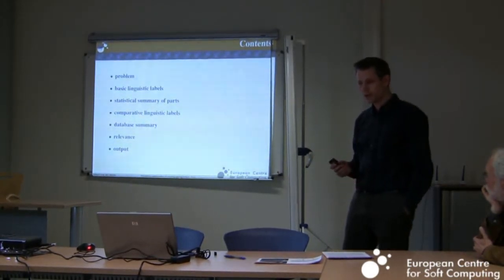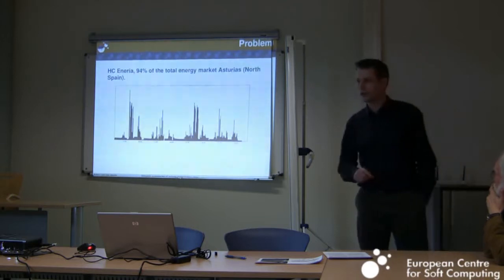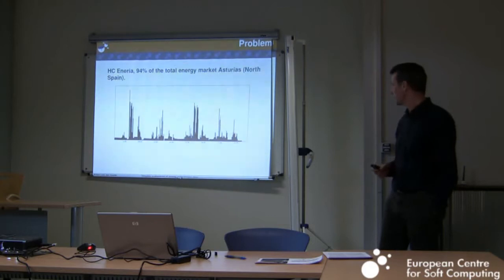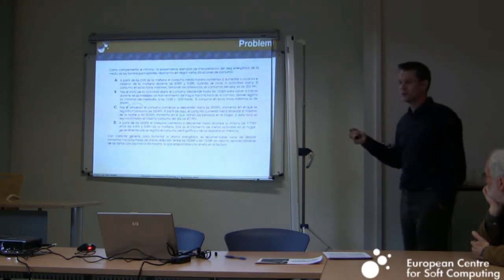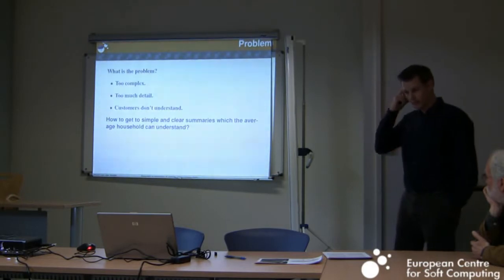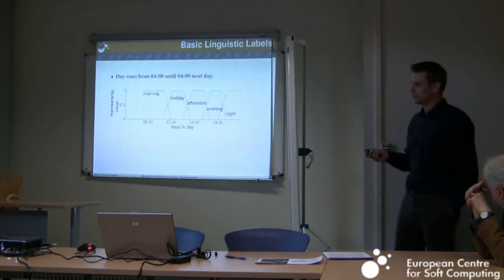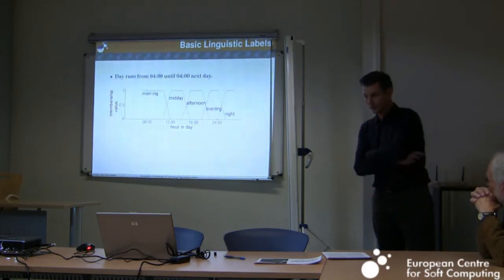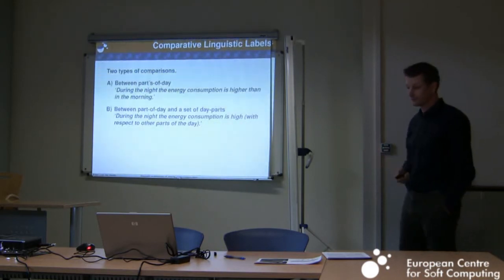CwW: S20-1.avi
CwW: Automatically generated linguistic summaries of energy consumption